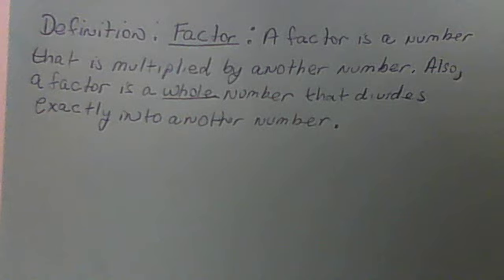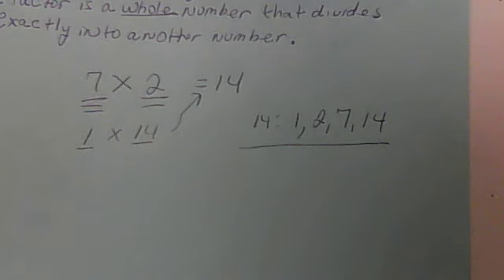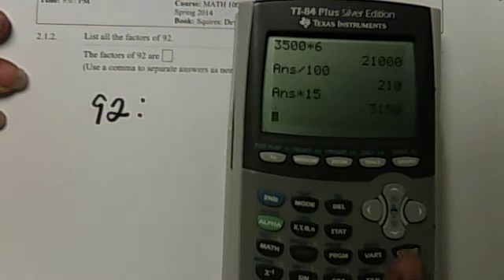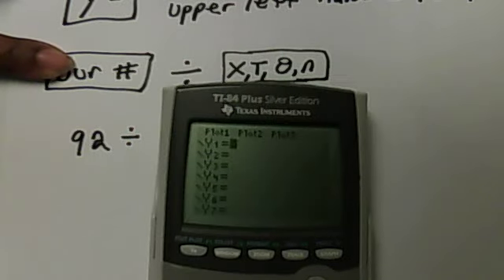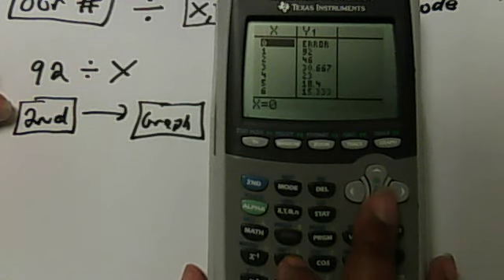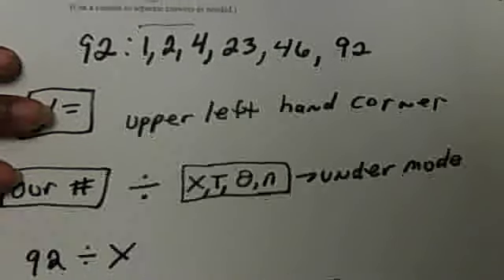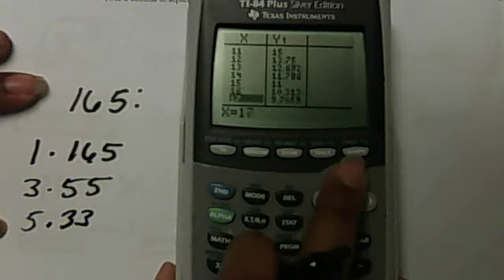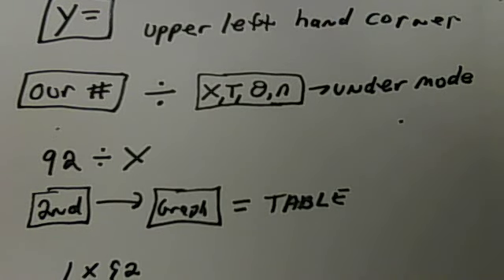Listing Factors In Calculator Squires Sec 2.1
This video will show you how to list the factors using your graphing calculator.